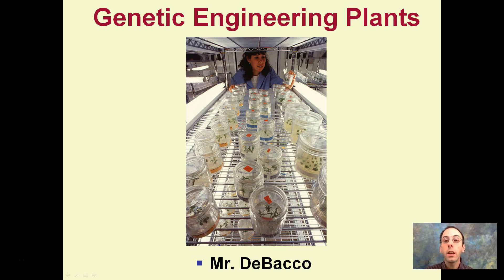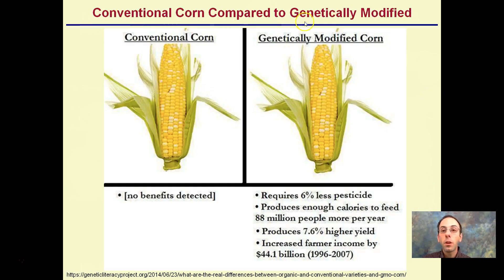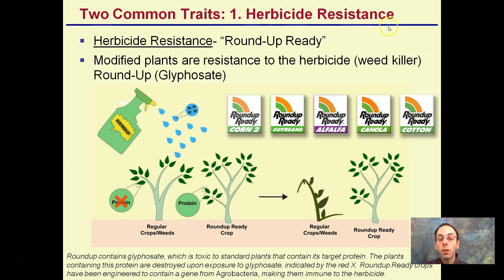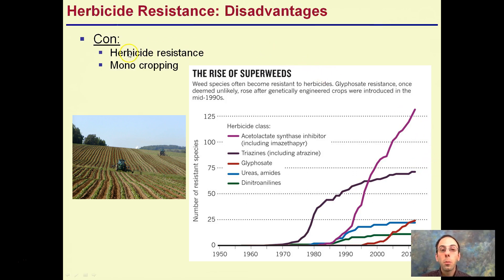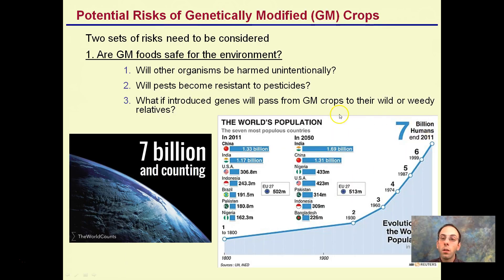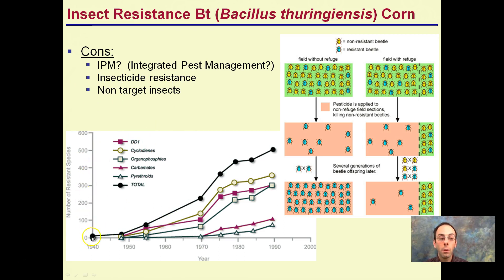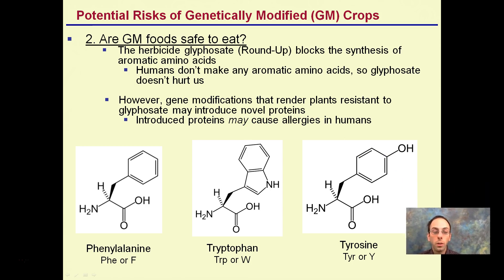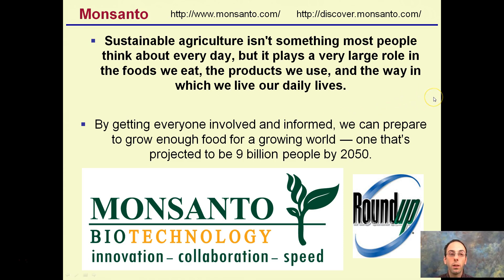Genetic Engineering Plants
Transgenic plants are genetically modified organisms (GMO's).  There are benefits such as increase yields and reduced inputs to the crop.  However there are also some drawbacks that include the potential to increase chemical resistance and monocropping.  Monsanto is a company that is heavily invested in sustainable agriculture.

*Due to the description character limit the full work cited for "Genetic Engineering Plants" can be viewed